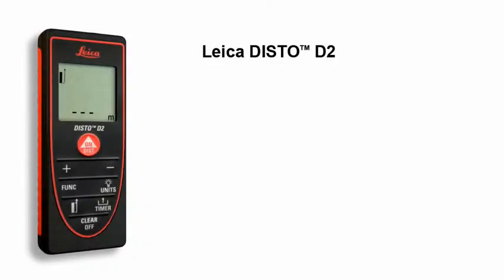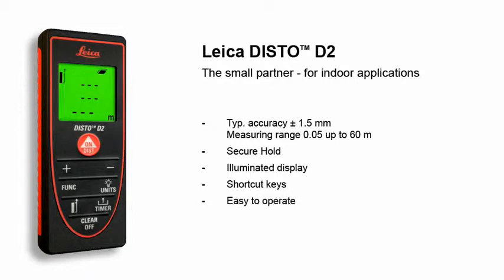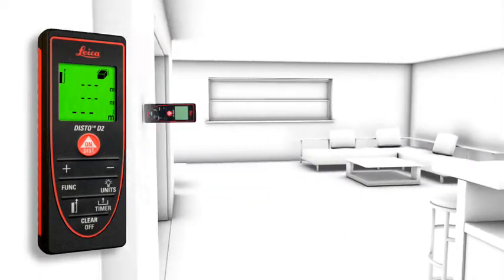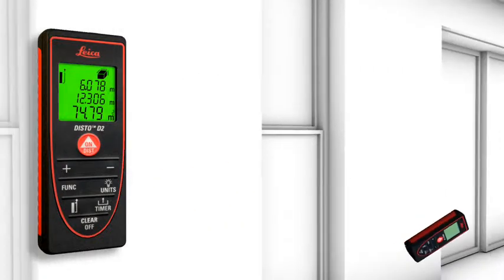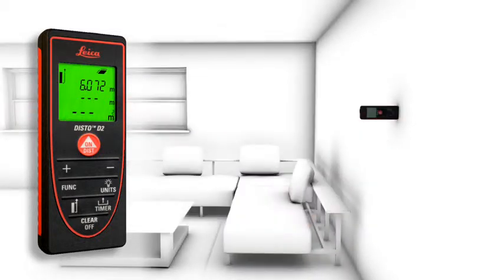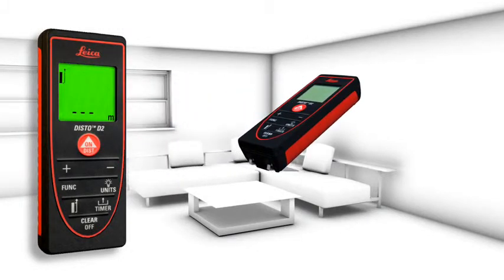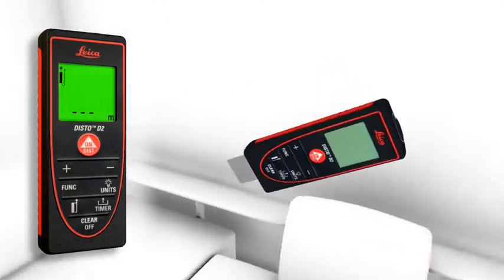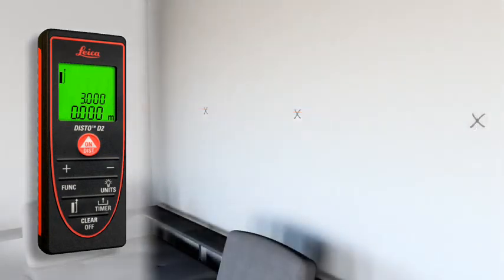Leica Disto D2 - The World's Smallest Laser Distance Meter Demo Video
- the smallest laser distance meter in the world! Specifically designed for indoor applications.